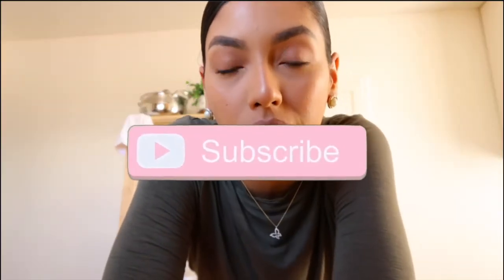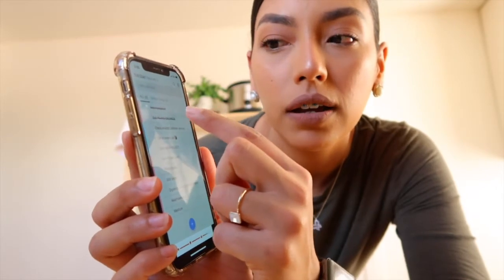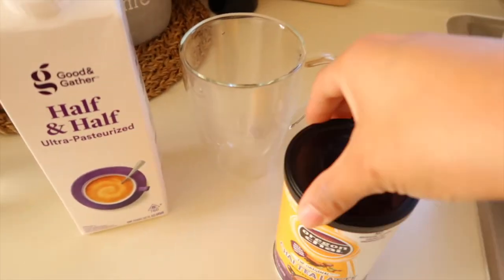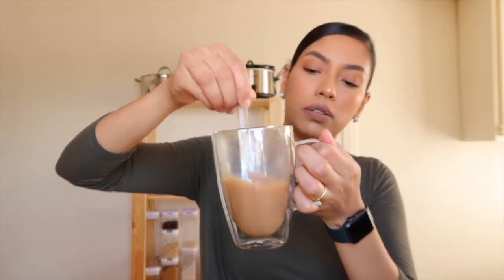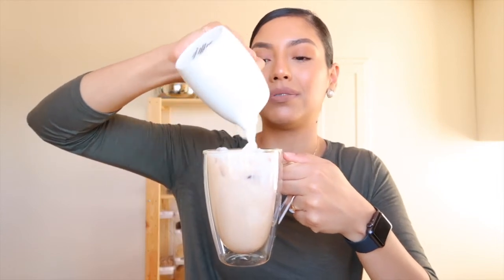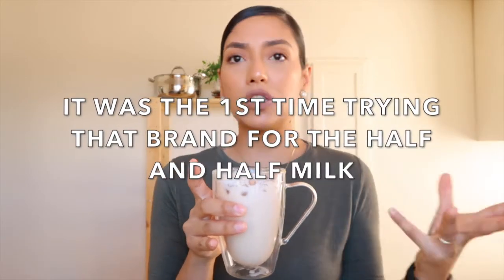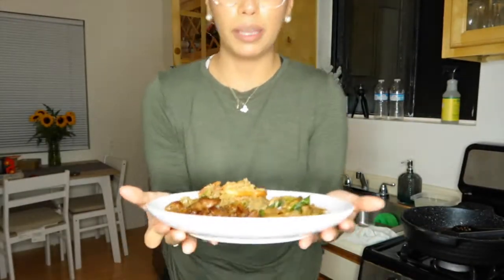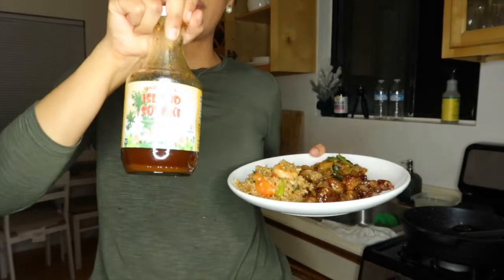VLOG: How I make my chai tea, Trader Joe's HAUL , La Colombe COFFEE, NEW APP | FOREVERMEJENN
Welcome back,

Hi guys, I wanted to share my new app that helps me stay organize and on top of my daily task, my chai recipe and also what I been loving from Trader Joe's ... enjoy!

Lets be friends :
Instagram & Twitter  :@forevermejenn